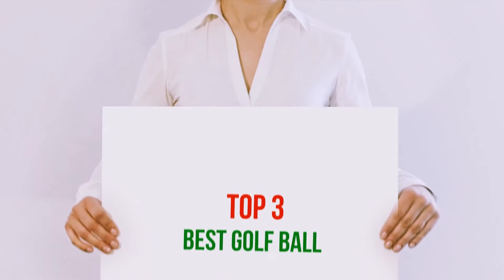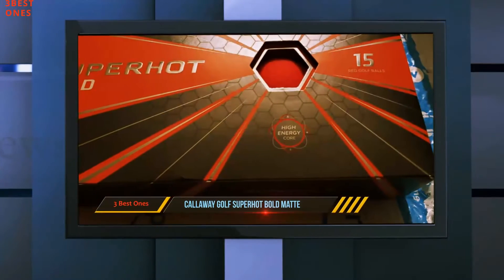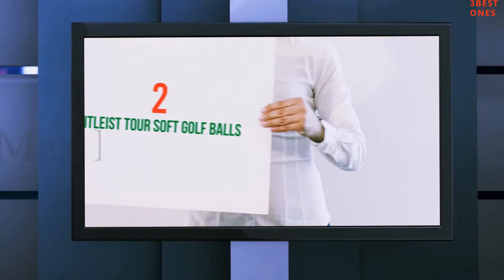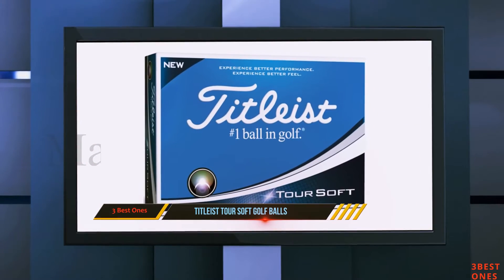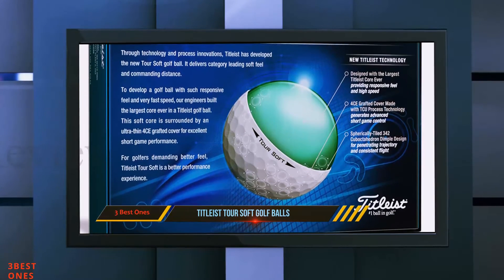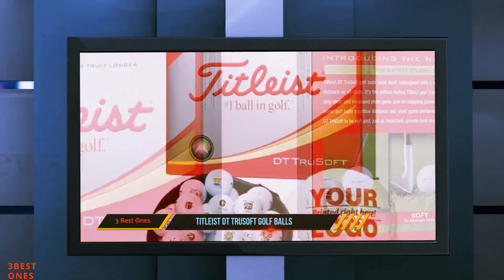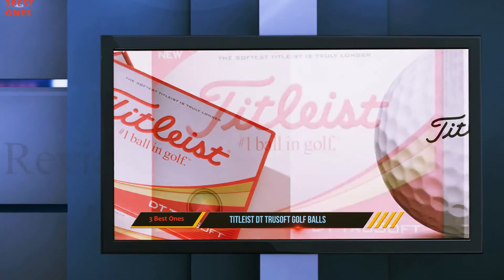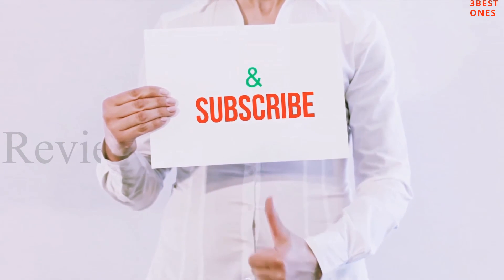Top 3 Best Golf Ball 2021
► Checkout These Links For Updated Price Of Best Golf Ball 2021!
❥ 1. Titleist DT TruSoft Golf Balls

❥ 2. Titleist Tour Soft Golf Balls

❥ 3. Callaway Golf Superhot Bold Matte

This is part 2 of Best Golf Ball 2021. Please watch part-1 first.